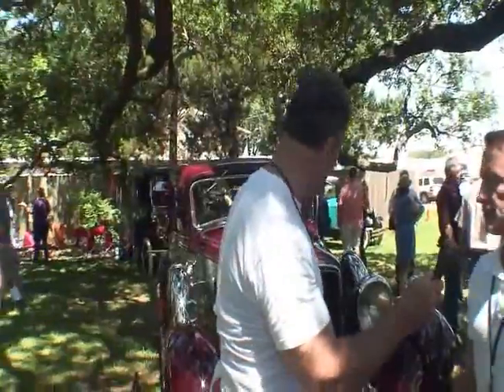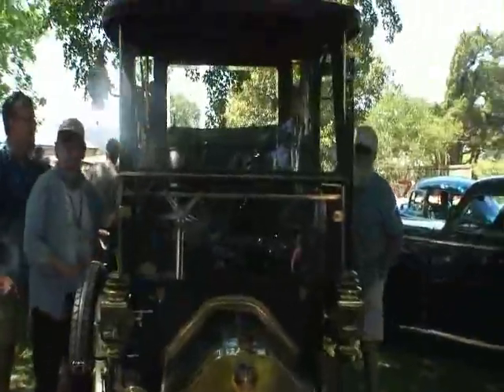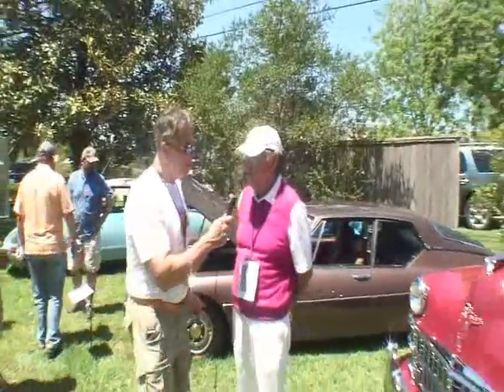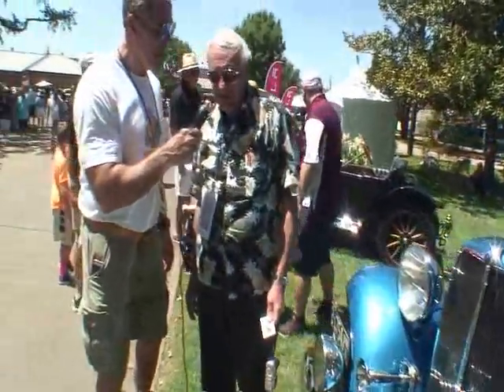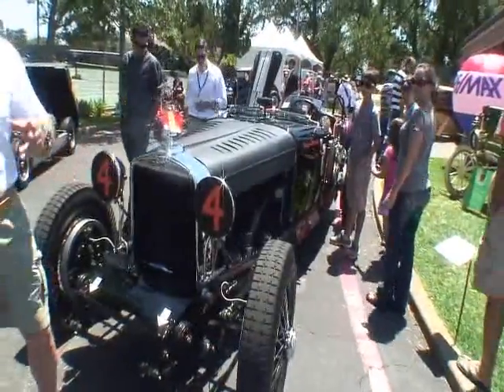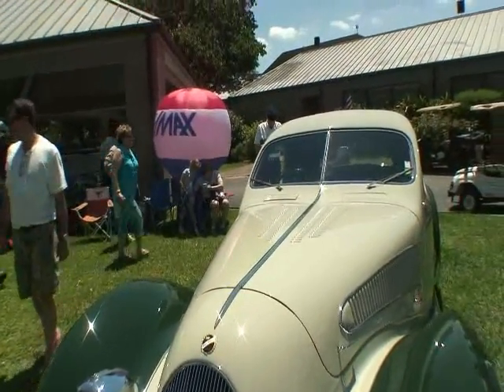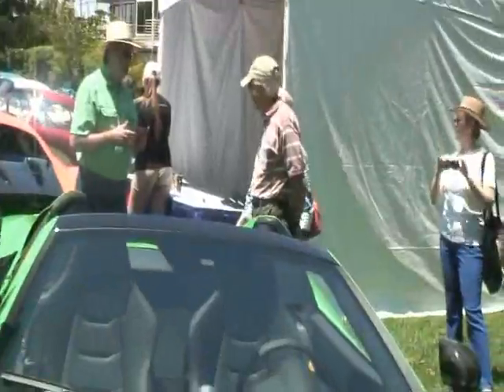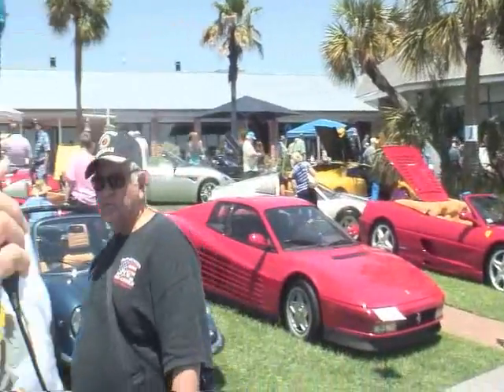Keels and Wheels 2016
I enjoyed interviewing the guys and their cars that were trailored from all over the U.S.. The boats were all wood from the 50's and 60's in primo condition. These car and boat collectors have spent many thousands of dollars to restore their cars to perfect condition. Now they are proud to show off their passion.